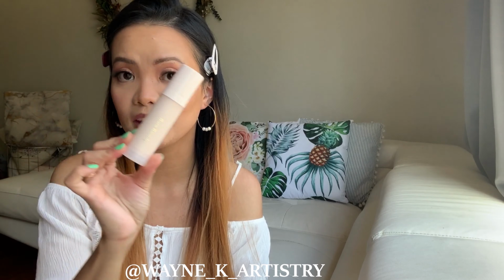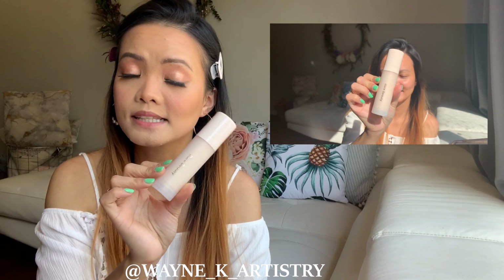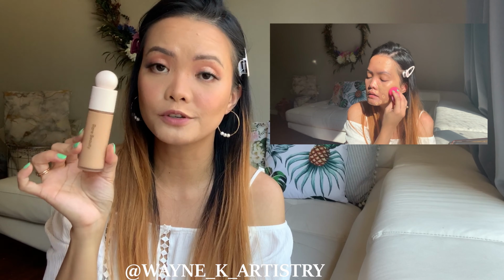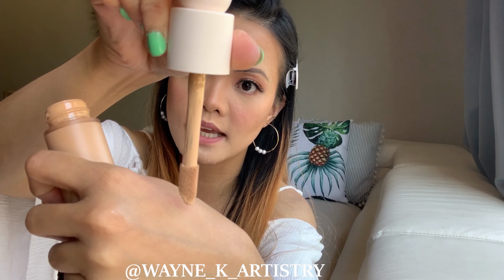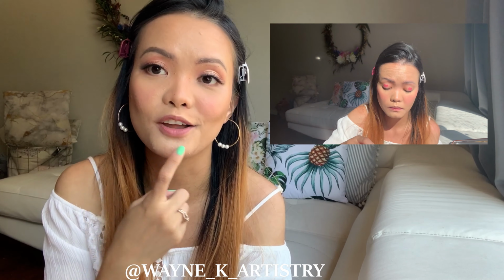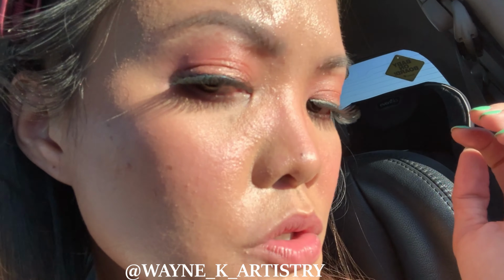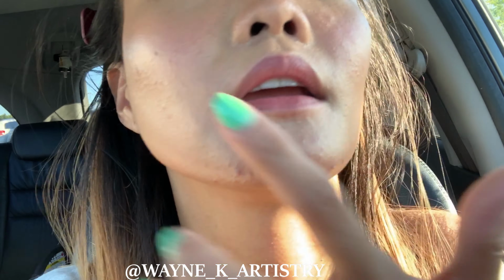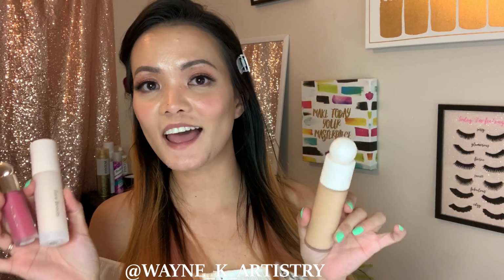Testing RARE BEAUTY by SELENA GOMEZ Worth the hype?! | First Impression+WEAR TEST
For today's video, I tried and tested the newest Makeup Launch-  RARE BEAUTY Makeup products by SELENA GOMEZ. Is it worth the hype?! or is it just popular because of Selena's name? Watch and know my thoughts on the top 3 products from this new makeup line that I used to create a soft and natural Makeup look, which I also showed a tutorial on this video. My first impression/ product review + WEAR TEST!! I wore my makeup for 10hrs.. so learn if its a Hit or miss for me!

Rare Beauty makeup products tested out on this video:

*Liquid Touch Weightless Foundation (in 210N)

*Always An Optimist Illuminating Primer

*Soft Pinch Liquid Blush (in Grace)